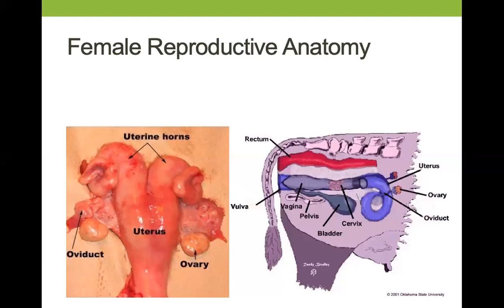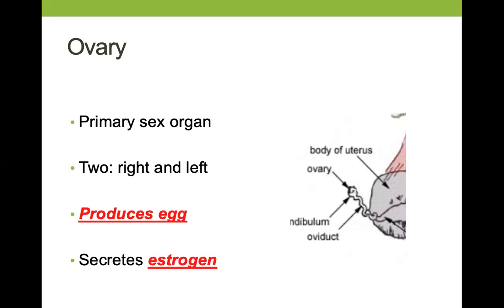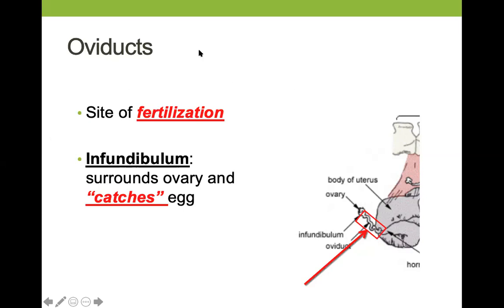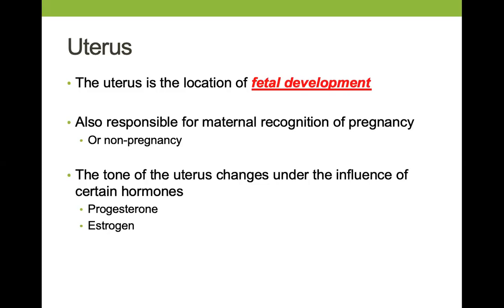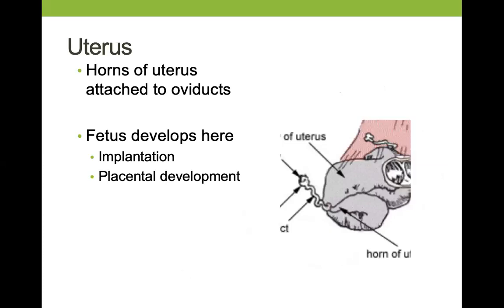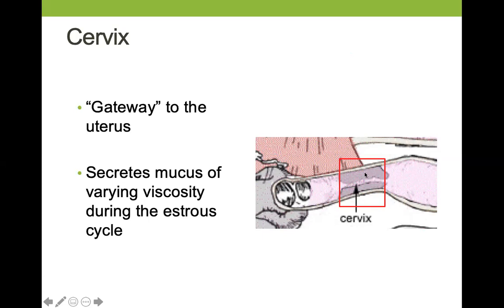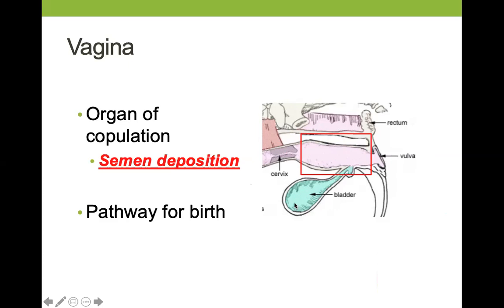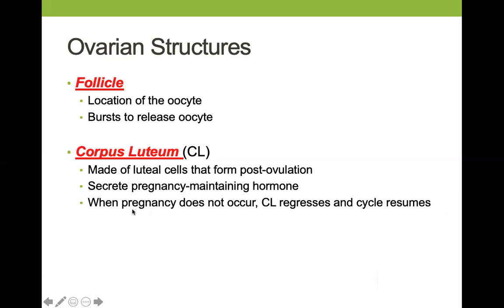AGAS-19: Female Reproductive Anatomy